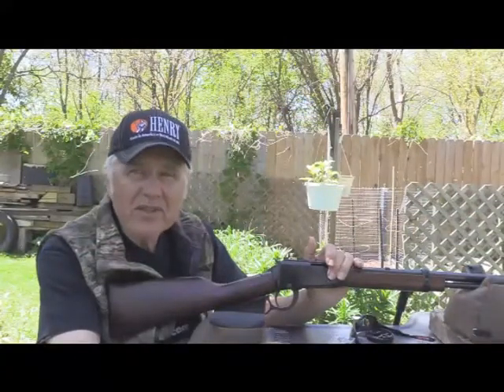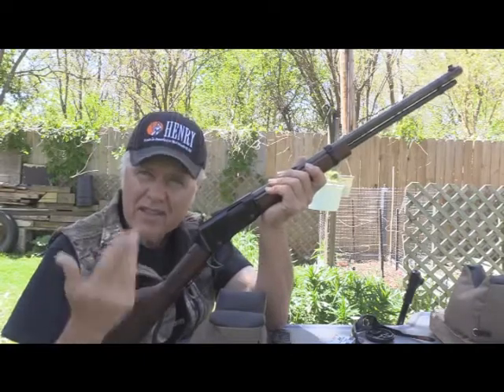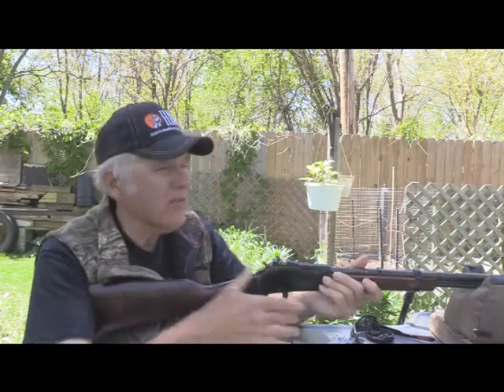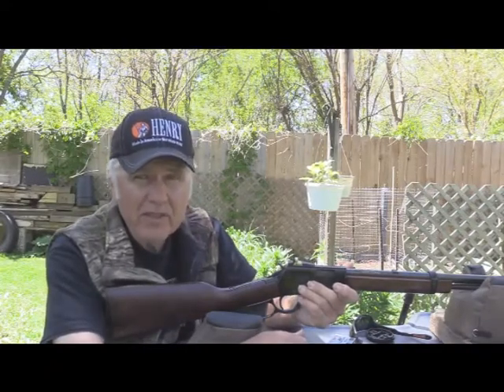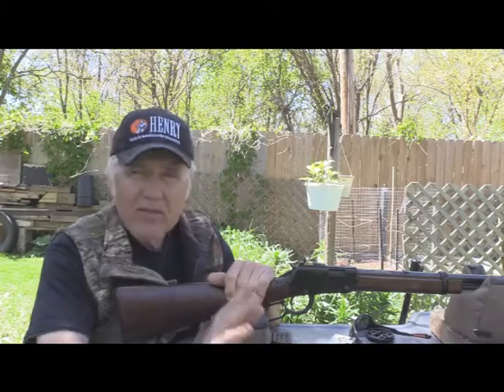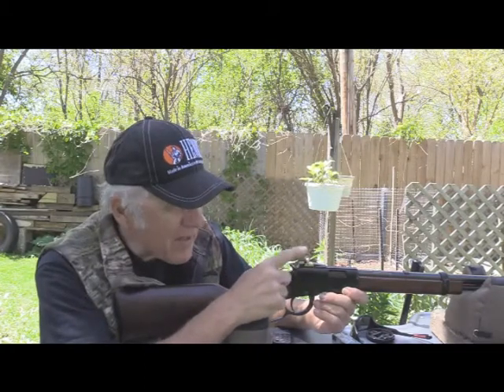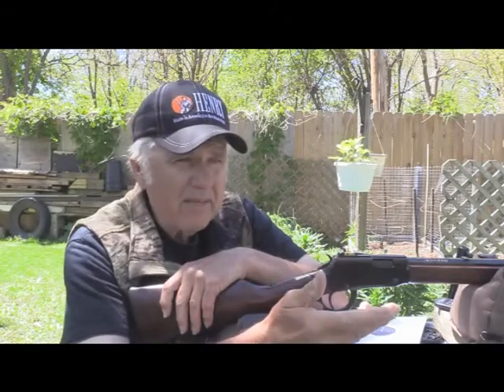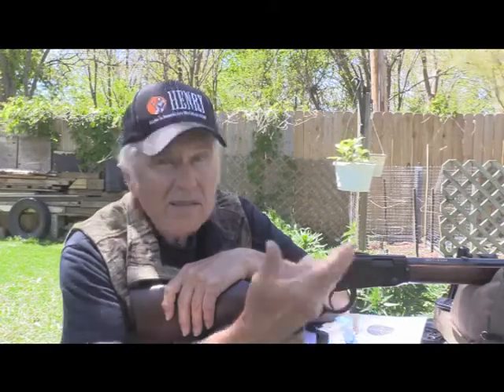Henry Frontier As A Beginner Rifle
After the young man sent the questions about the Umarex NXG, as well as wanting to save up for a Henry rifle to be his first firearm for target shooting, I decided to film some videos regarding this subject.  The one with the Umarex NXG is already up and going.  Now it is time to turn attentions to the Henry rifle of choice for the beginning target shooter.